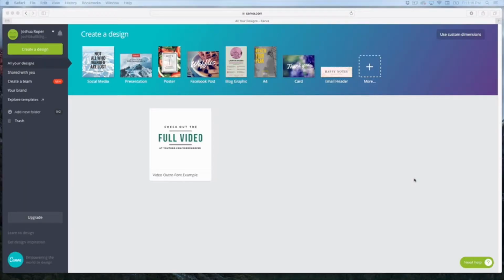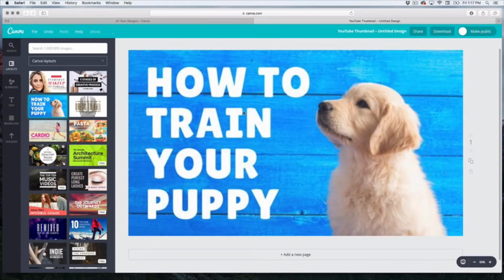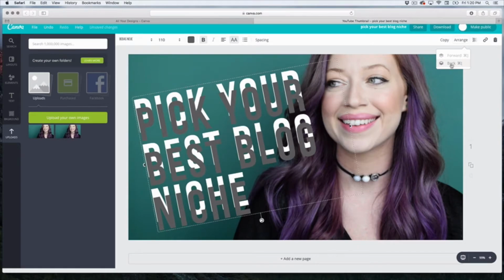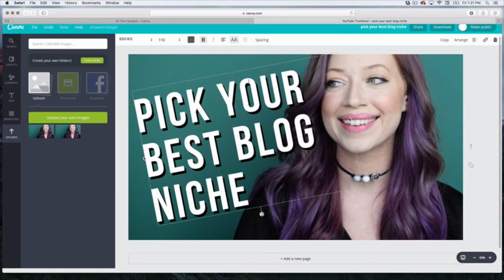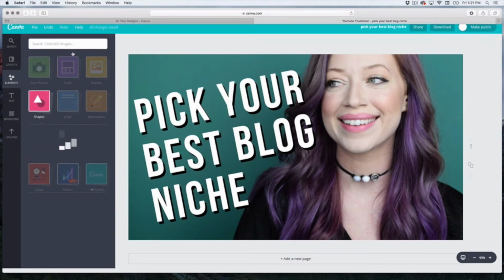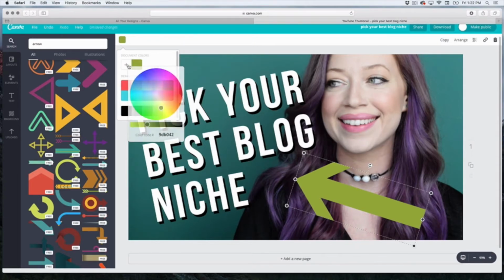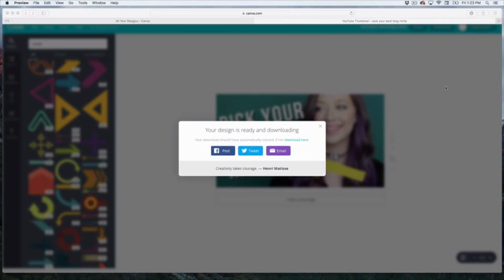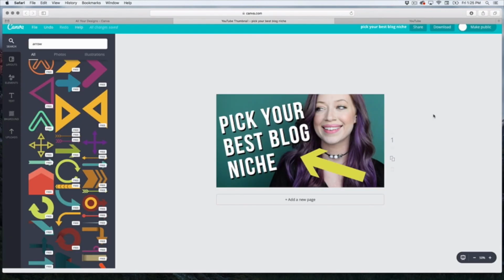How to Make a Custom Thumbnail for YouTube Videos (TUTORIAL – FAST AND FREE!)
🗣️ *CONNECT ON SOCIAL* 👇

Newsletter (WHERE I'M MOST ACTIVE!)

► 🌟KILLER COLD EMAILING: My Best-selling Course for Freelance Writers To Start Making Money Freelance Writing From Home Quickly (With No Experience!):

►  F YEAH FREELANCE BLOGGING: My Blog Post Writing Course for Freelance Writers (Learn How to Write Blog Posts That Command $200-$400+ EACH!):

👇 *MY 8 FAV WRITING/BIZ TOOLS!* 👇

► 🌟 FREE SITE DOMAIN + EXCLUSIVE DISCOUNT ON HOSTING!

** P.S. CLICK FOR MY NEW MASTERCLASS TO MAKE YOUR FIRST $1K Freelance Writing: **

I only ever endorse products that I have used and benefitted from personally. I appreciate your support a ton as it helps me continue to post content on YouTube about how to start freelance writing, copywriting tutorials, etc.! :)

Have a question about how to make a custom thumbnail for YouTube videos? Struggling with creating your custom thumbnail?